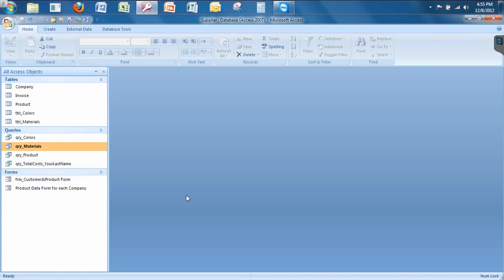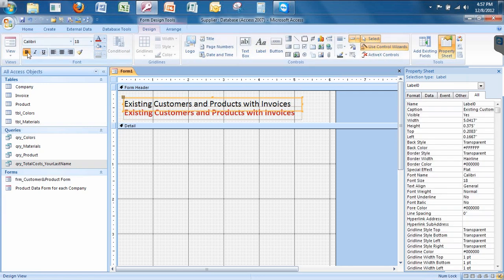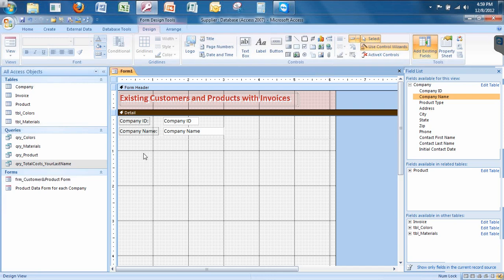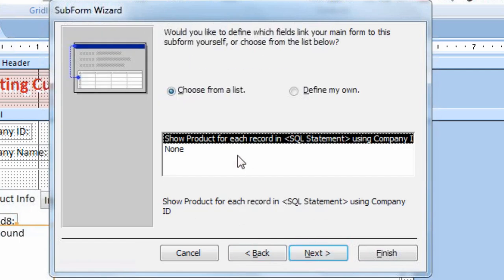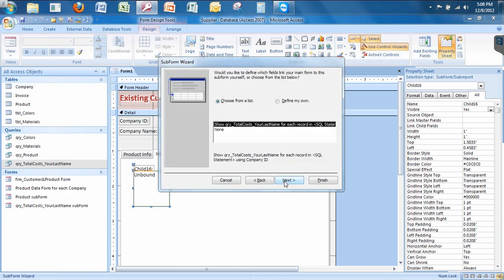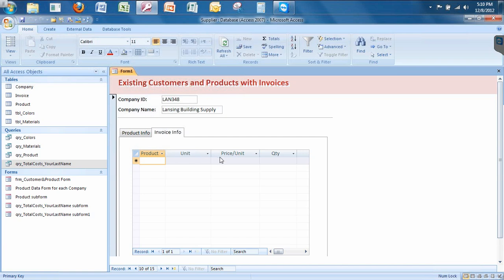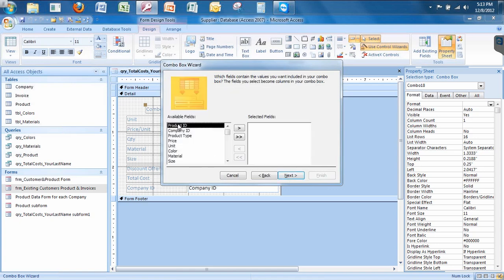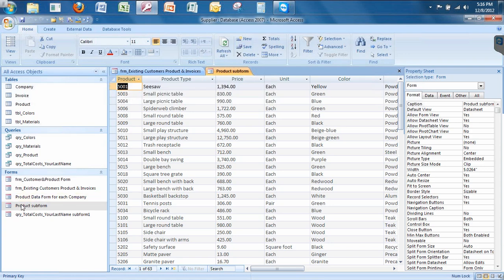Access Tab Controls in Forms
In this lesson we learn about the Tab-control in Access, and what it is used for.
We add subforms to our tab control, and also work with combo-boxes.